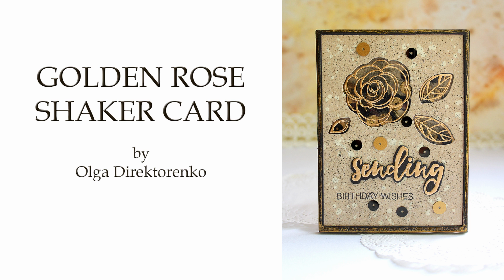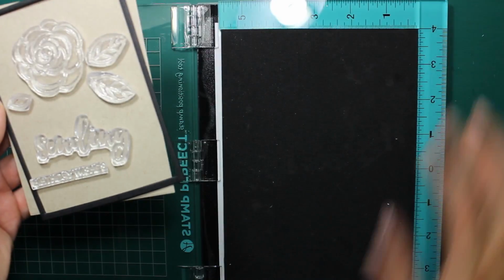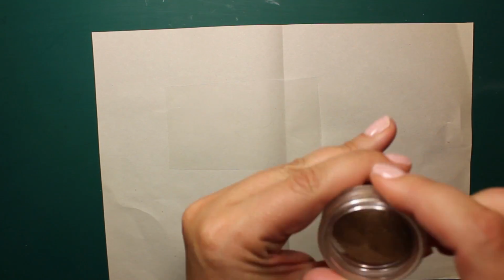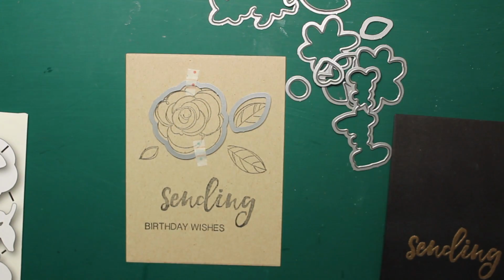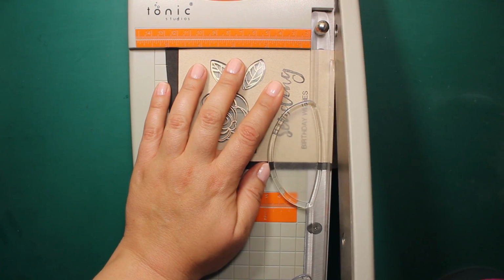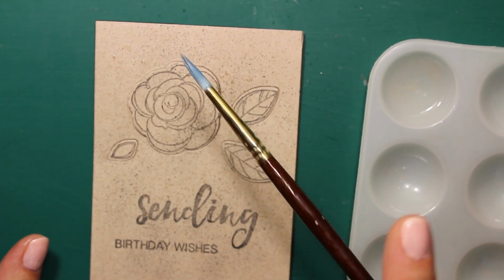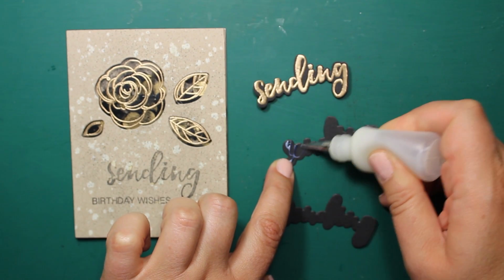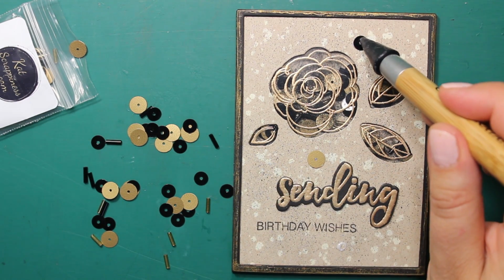Creating Shaker Card With Stamps and Matching Dies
How to make shaker windows with matching dies

• Memory Box Clear Stamps SENDING SCRIBBLES POPPY STAMPS CL448

• Memory Box SENDING SCRIBBLES POPPY STAMPS Craft Die 1816

• Memory Box RECTANGLE BASICS SET Open Studio Craft Die 30086

• Park Avenue Sequin Mix - Shaker Card Fillers - NEW!

• Ranger Super Fine Embossing Powder black [PACK OF 4 ]

• ENVIRONMENT Desert Storm Card Stock - 8 1/2 x 11 in 100 lb Cover Smooth 100% Recycled 250 per Package

• Spellbinders GC-200 Grand Calibur, Teal Die Cutting & Embossing Machine

• Darice ULTRAFINE TIP Applicator Bottles Set of 4 97908

• 3M Scotch PINK ATG ADVANCED TAPE GLIDER 0.25 Inch Adhesive Glue Gun CAT 085

• Tsukineko Memento Dew Drop Fade Resistant Inkpad of All Kinds, Tuxedo Black

• Crystal Katana Tool by Crystal Ninja - Mixed Media Pick Up Tool for Crafters!

Some of the products might be provided by the companies as free samples or gifts, but this is I who decides whether to use them or not in my videos. I only use and recommend what I like based on my own taste and experience.